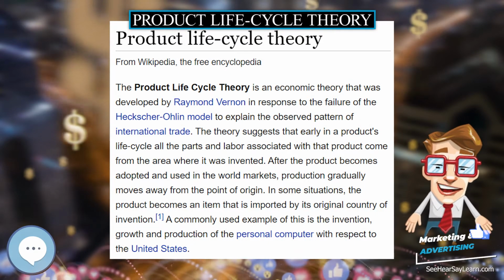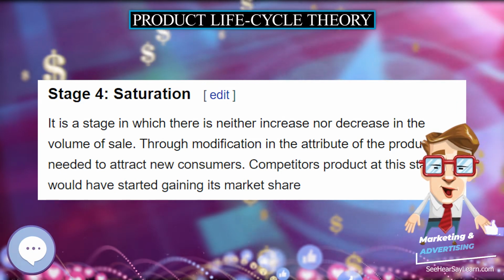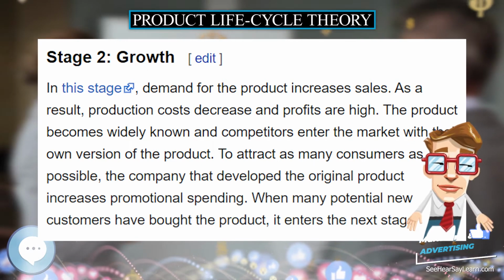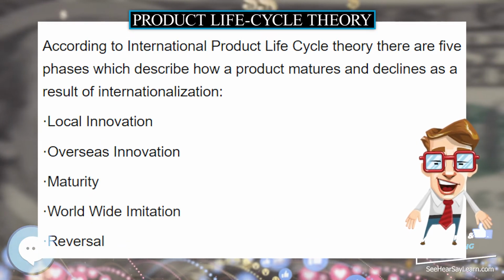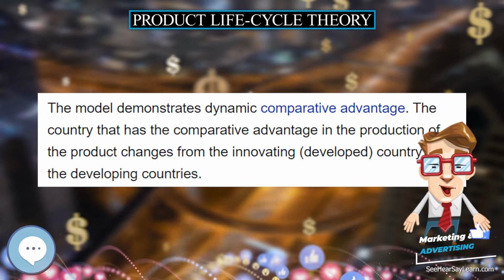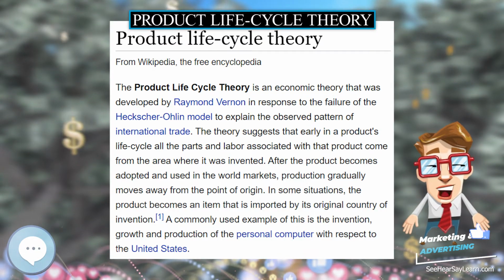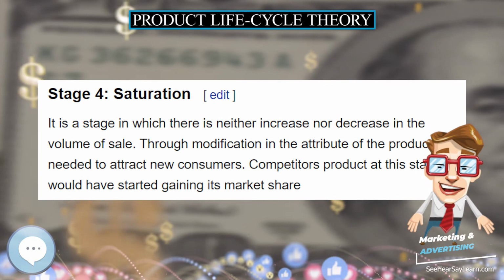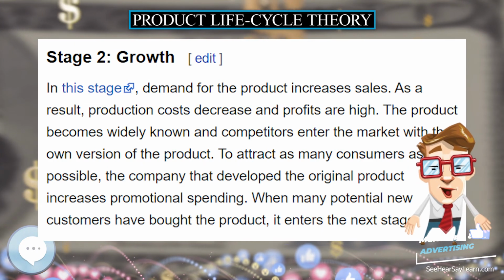Product life cycle theory 💲 Marketing & Advertising💲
Product life cycle theory